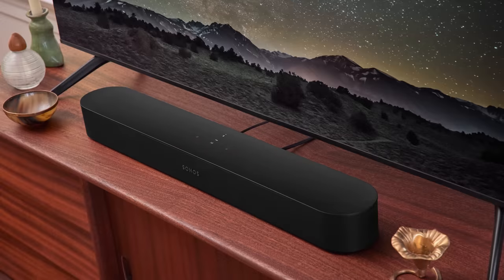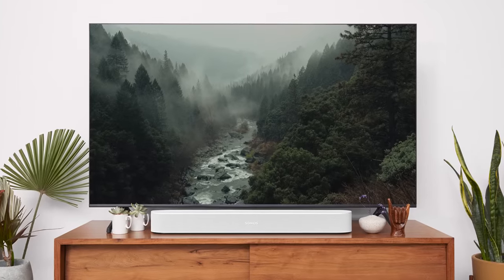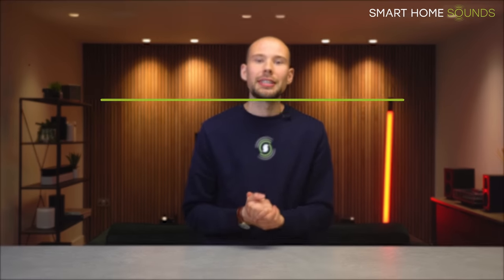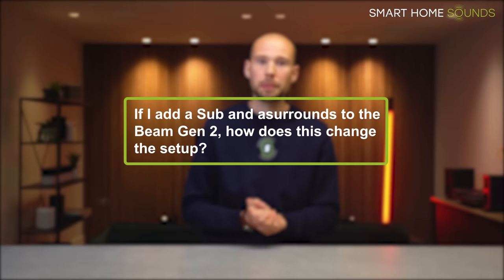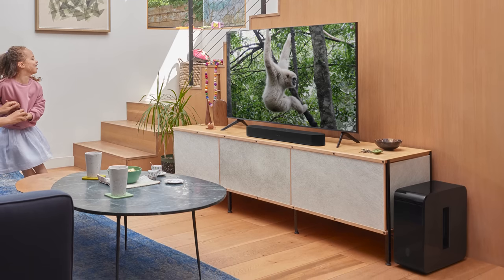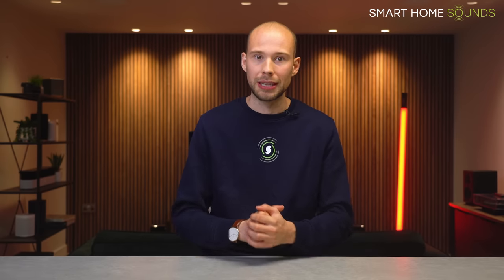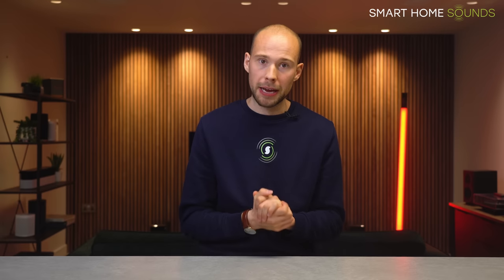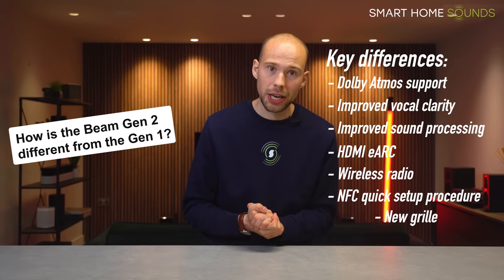Sonos Beam (Gen 2) - Your FAQs answered (eARC, Atmos & More)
In this video we answer the most popular questions about the Sonos Beam (Gen 2).

Full hands on-review coming soon!

Chapters:

00:00 - Intro
0:56 - Dolby Atmos with standard HDMI-ARC input?
2:20 - How good will Atmos be without height channels?
3:40 - Adding a sub and surrounds?
4:17 - Beam (Gen 2) with Dolby Atmos music on Apple Music?
5:31 - Is DTS coming and when?
6:02 - Comparison to Playbar or Playbase?
7:05 - Wall mounting the Beam Gen 2
7:12 - Can the Beam Gen 2 be used on the Sonos S1 app?
7:22 - Sonos Beam Gen 2 vs Beam Gen 1

Sonos Accessories -For US/Canada (Sonos.com)

Sonos Shop - For US/Canada (Sonos.com)